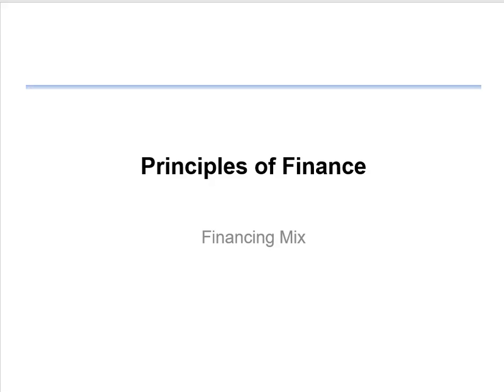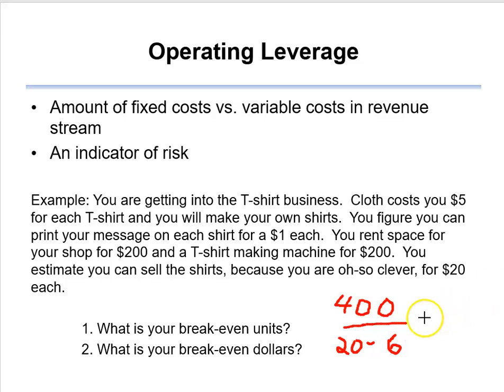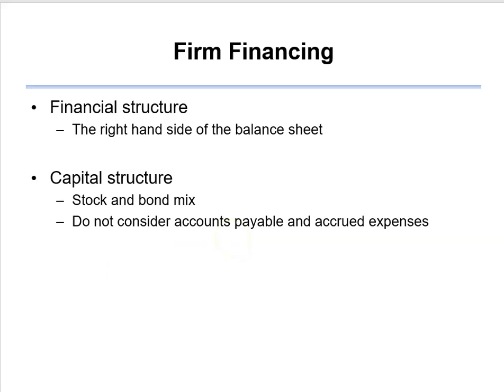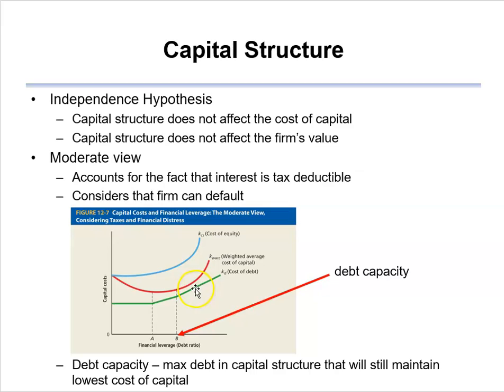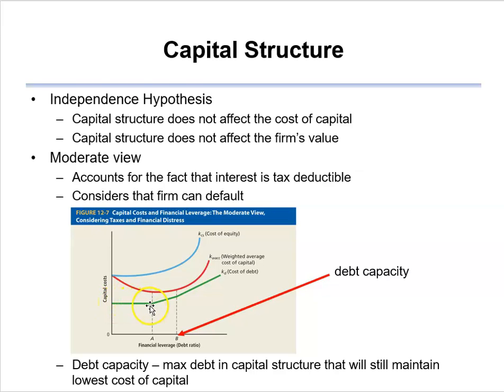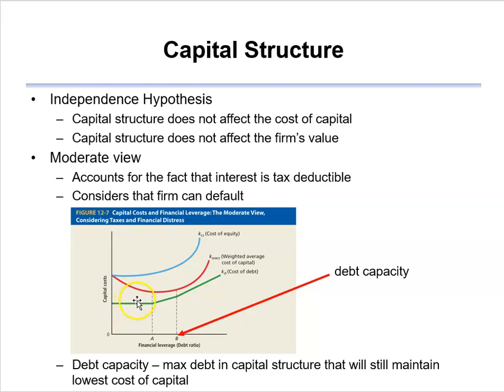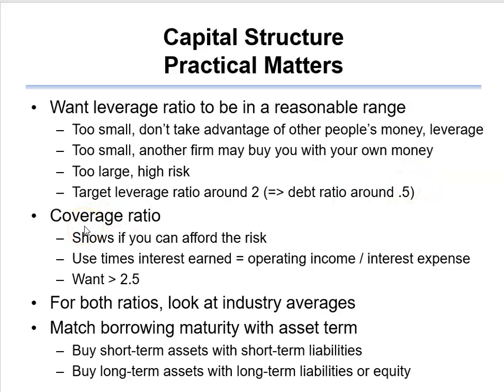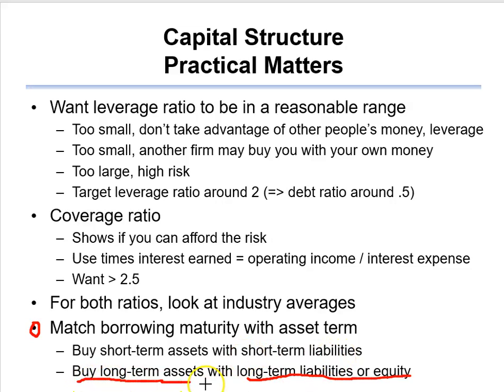Principles of Finance - Capital Structure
Financial and capital structure.  Leverage.